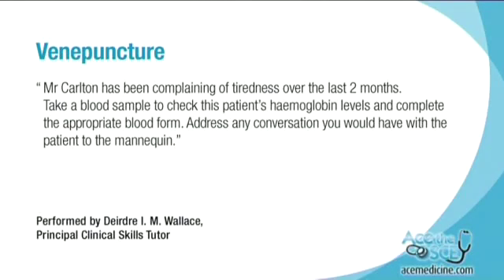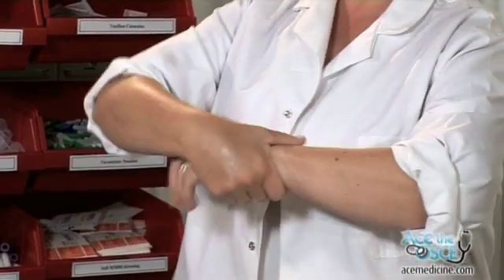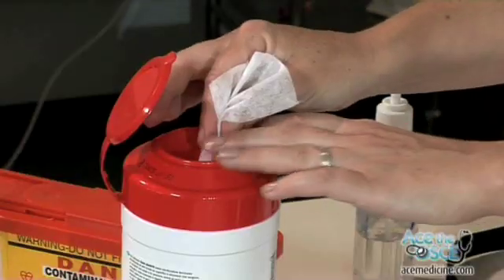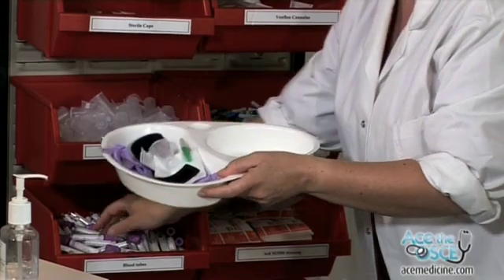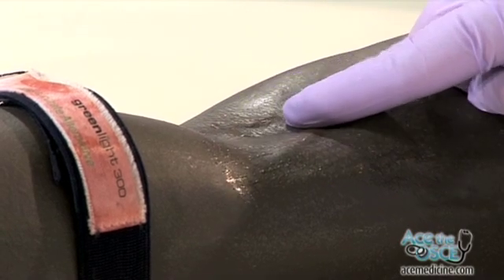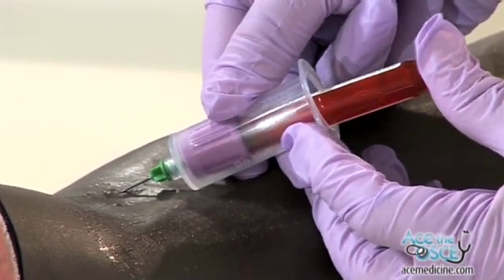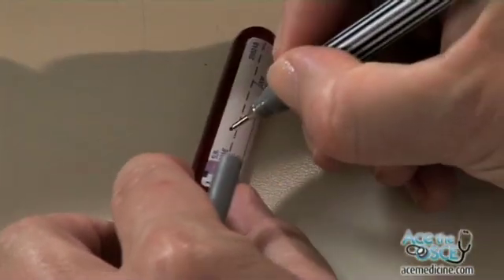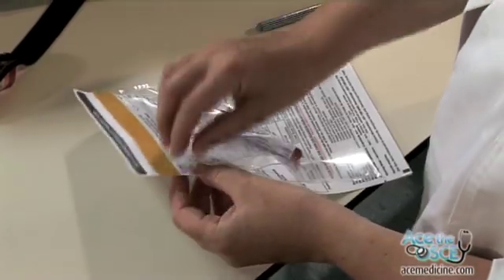OSCE Clinical Skills- Venepuncture procedure (sample)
How to perform Venepuncture for the Clinical Exam.
Sample from 'Ace the OSCE' a Prize Winning OSCE Video Library.
*100% Pass rate by subscribers last year* & *100% Money Back Guarantee you pass your OSCEs!*
Video examinations of Real Patients with Real Signs (& standardised patients too).
Includes a Handbook with detailed notes on each video.
A 1st Prize Winner at the British Medical Association 2009 Book Awards.